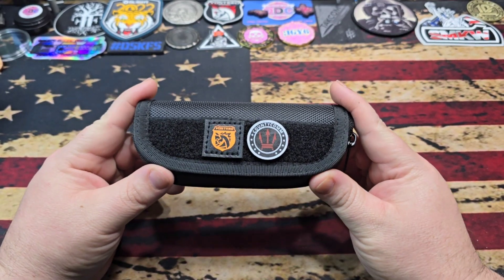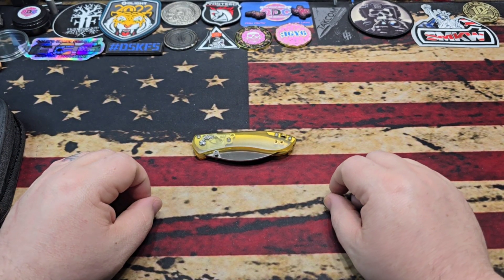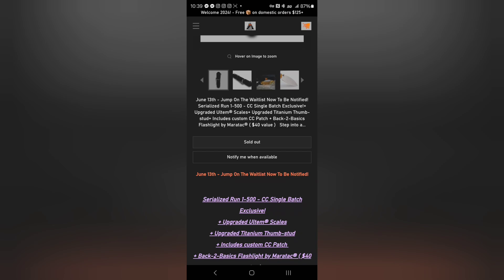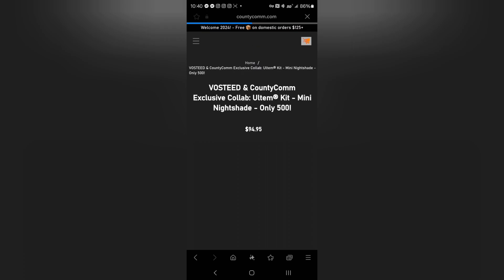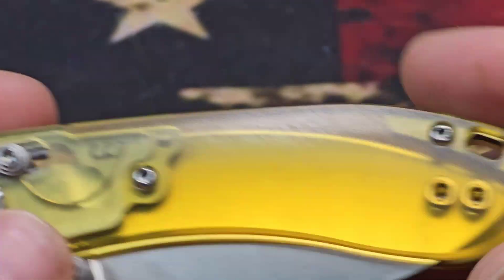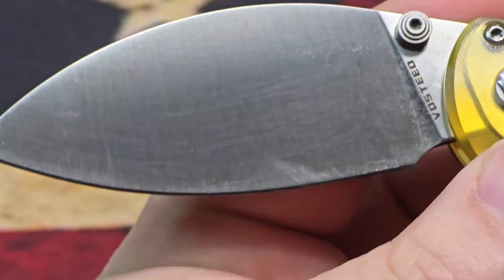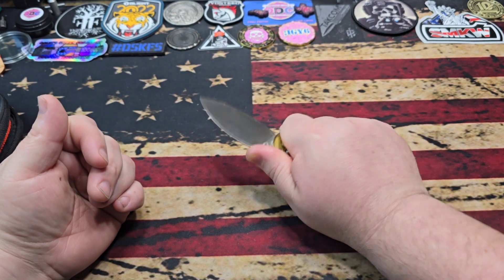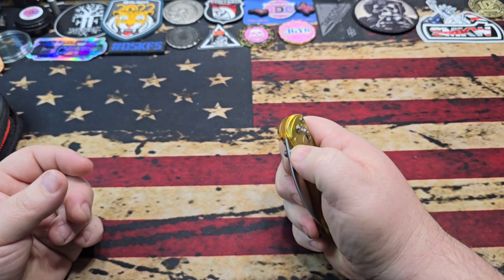This may be the Ultem-ate collaboration! 😁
I just love it when 2 of of my favorite companies come together! Check out this collaboration kit at the link below and make sure to sign up for stock alerts!